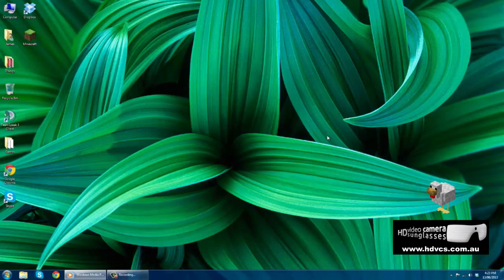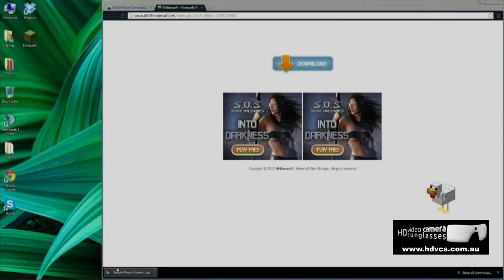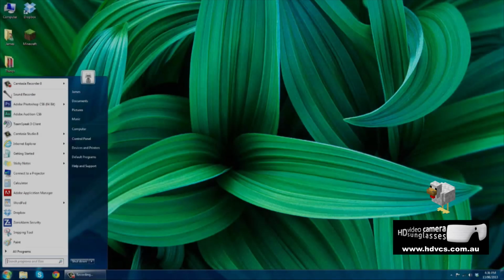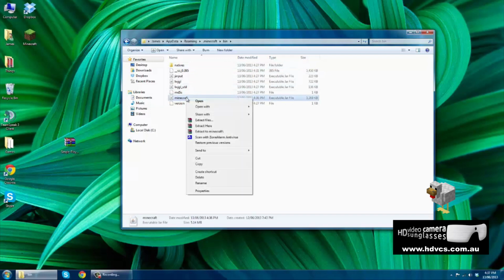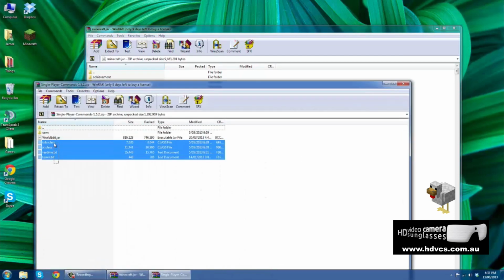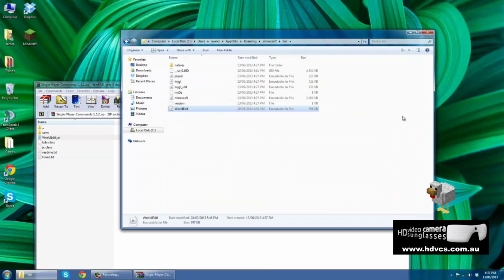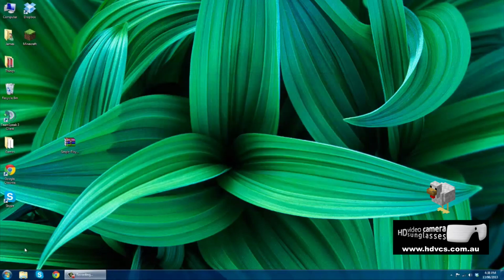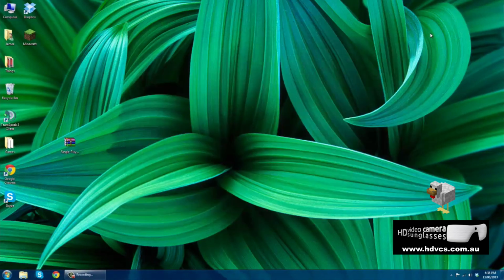Minecraft 1.5-How to install Single Player Commands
This is how to install single player commands and world edit for minecraft.

Installed this Mod incorrectly? Msg me on FaceBook, Twitter or youtube and I will help you!